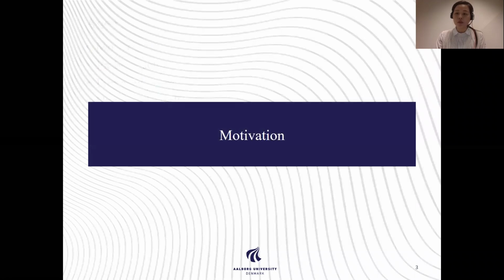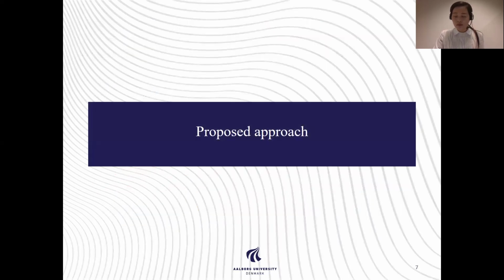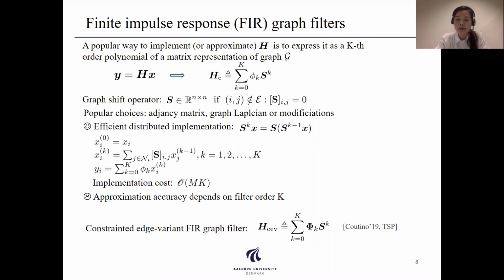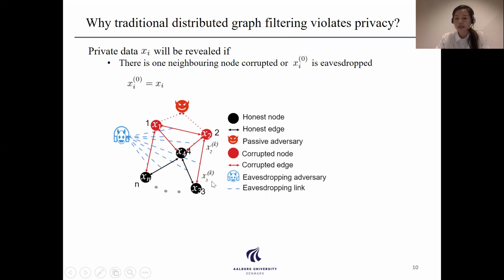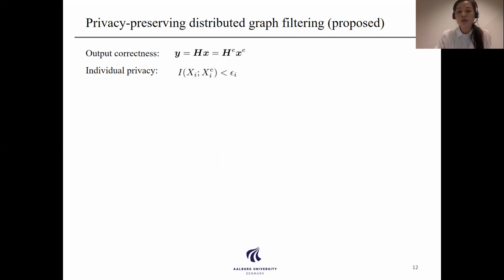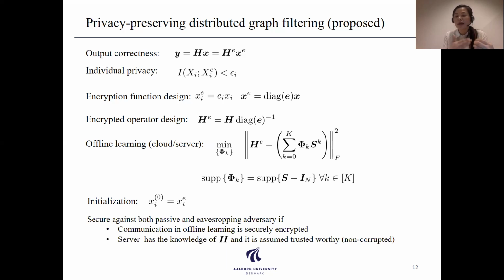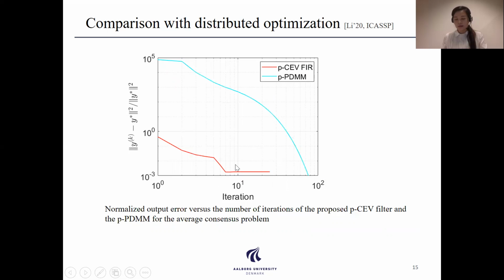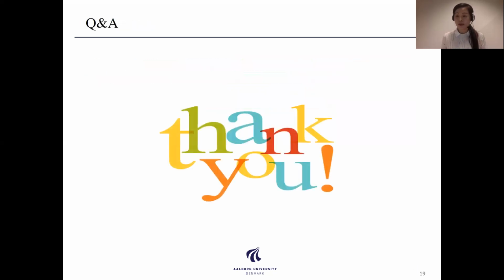Privacy-preserving distributed graph filtering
'Privacy-preserving distributed graph filtering,'  Qiongxiu Li, Mario Coutino, Geert Leus  and Mads Græsbøll Christensen, 28th European Signal Processing Conference (EUSIPCO), 2020